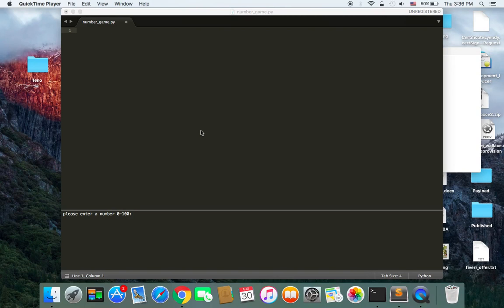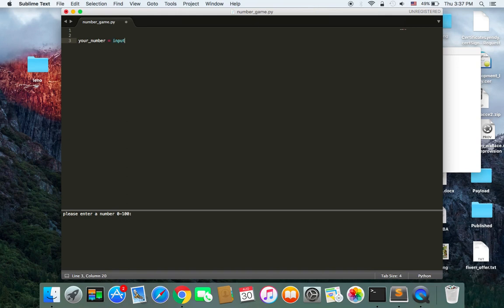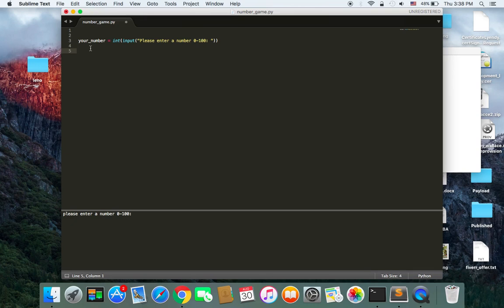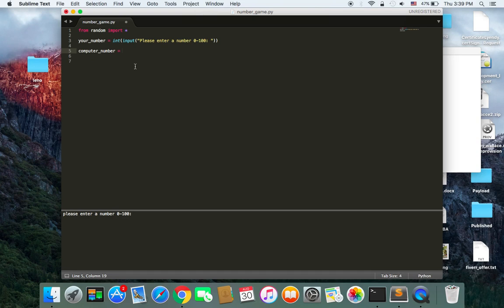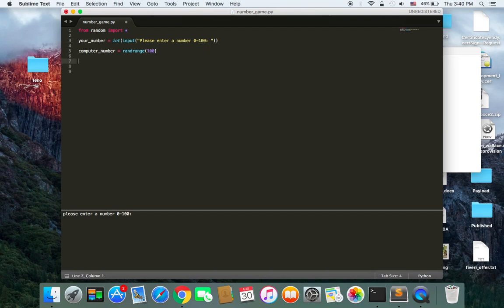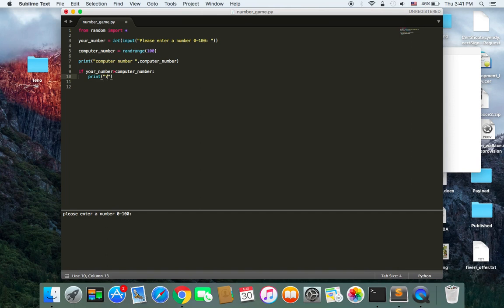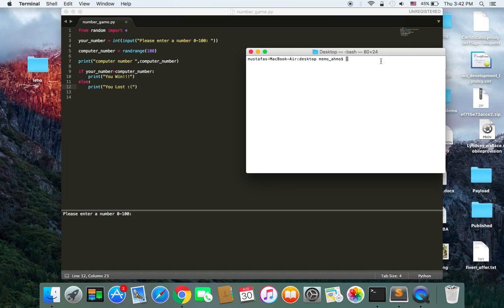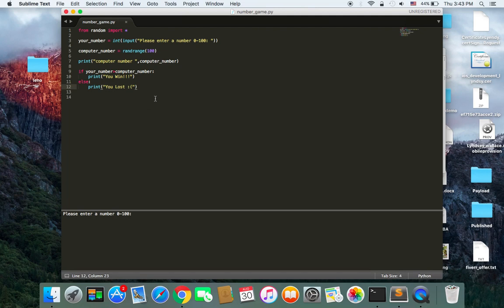Python Game Tutorial - Bigger Number Game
In this video tutorial I'm gonna teach you how to create a simple game in python.

In this tutorial we're gonna create a simple game in Python. This game is that you are gonna choose a number from zero to hundred, the computer as well and then we are gonna compare these two numbers the one who chose a bigger number wins. The most important practice in this game is that you are gonna use if statement in a meaningful way which means you will master it. It's a perfect tutorial for beginners who want to practice their Python programming skills. After this tutorial I want you to create the same game and then check the code, finally I want you to create your own game and leave your code or link to your code in the description below. Get creative and create your own game.